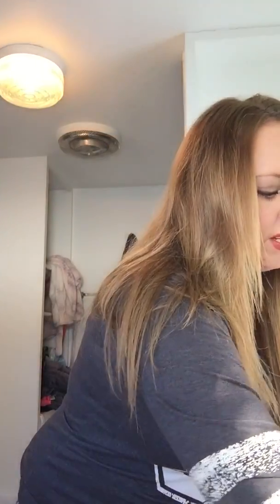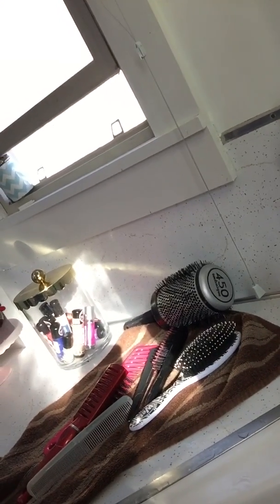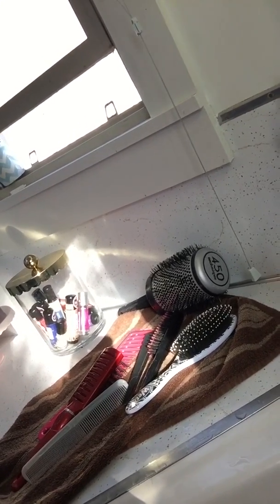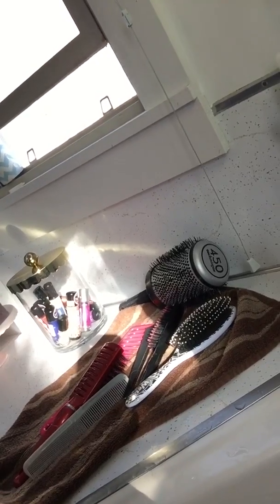Clean your makeup brushes with Perfectly Posh!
Gender Bender giant charcoal bar can be used for everything!